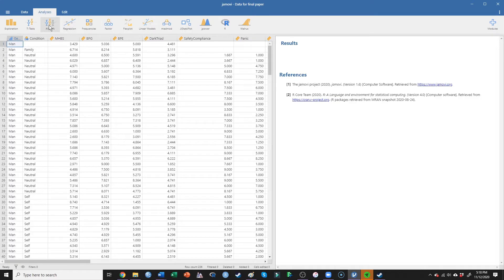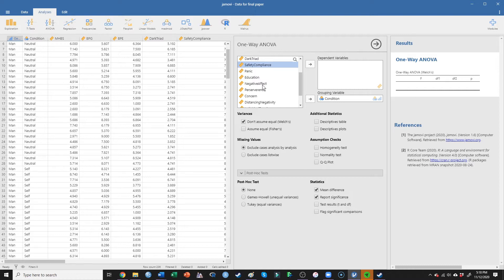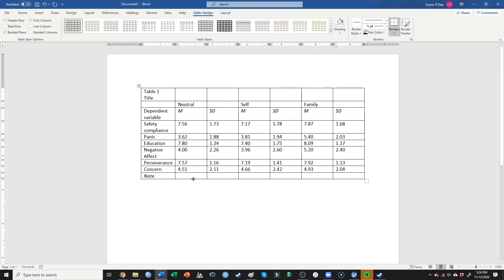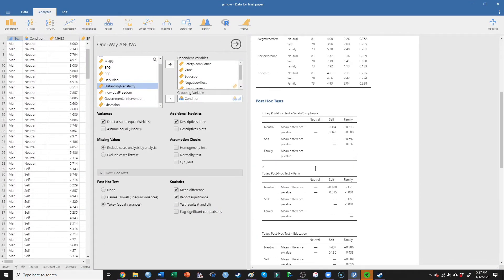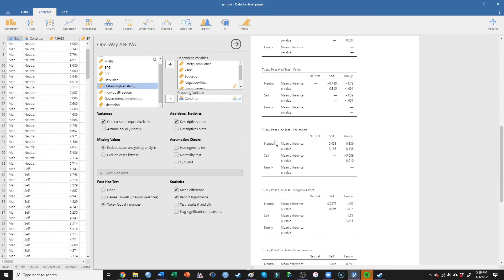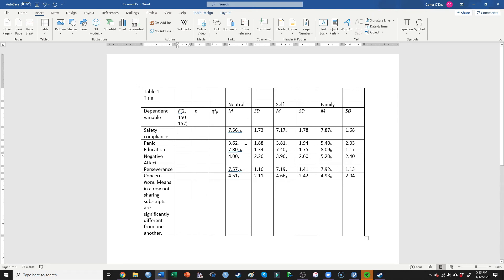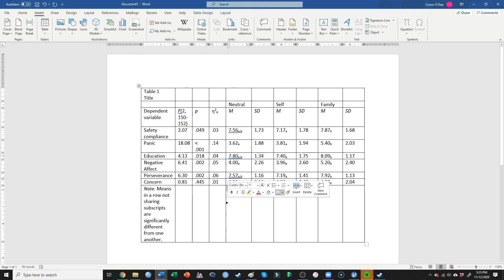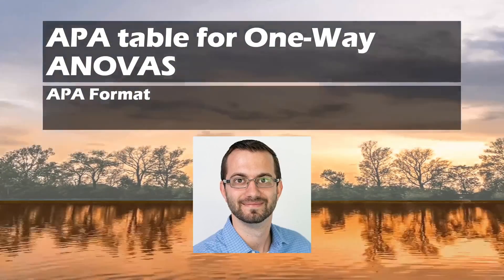APA format : One way ANOVA Table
In this video I describe how to make an effective table to display the results of multiple one-way ANOVAs in a small amount of space. Please let me know if you have any questions!